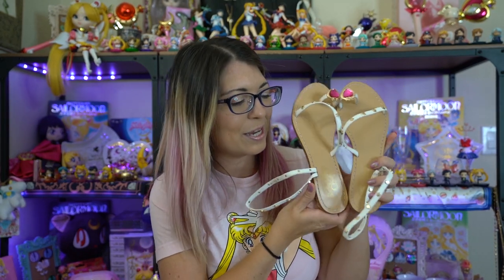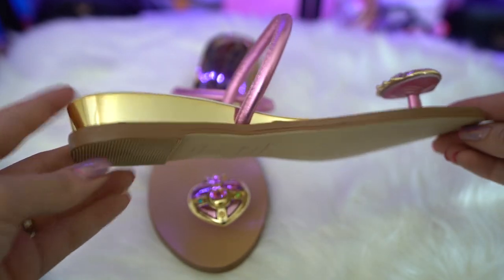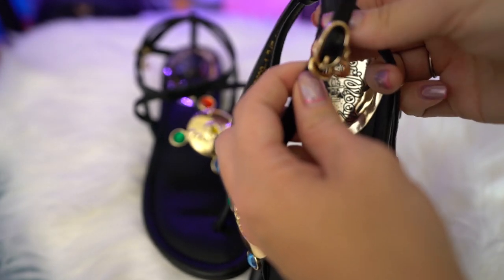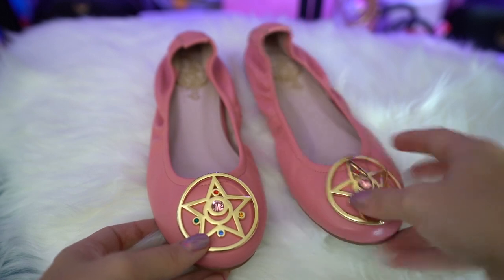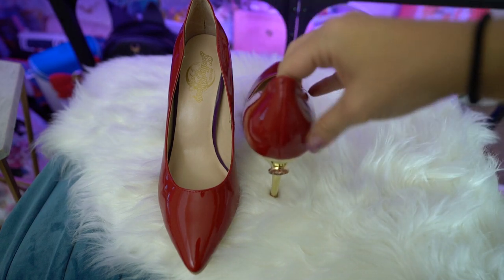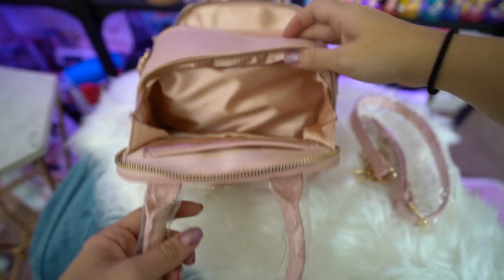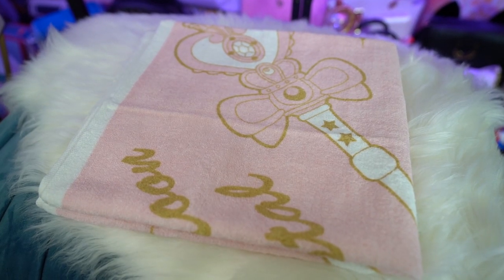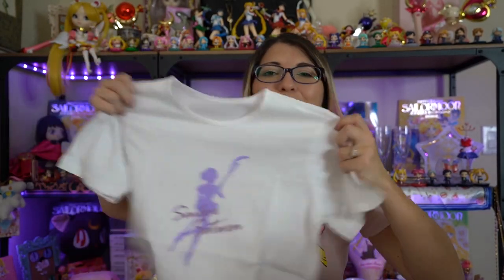Grace Gift Shoes x Sailor Moon Summer Collab 2018 Review! - Sailor Moon Reviews by Sailor Snubs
Grace Gift Shoes introduced a surprise summer collaboration with Sailor Moon Crystal and it's full of adorable sandals and flats!